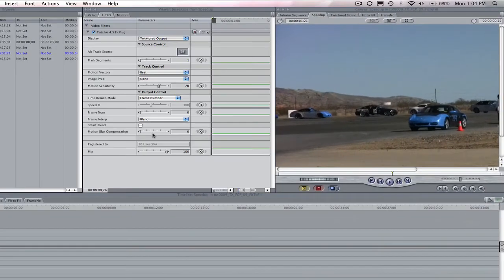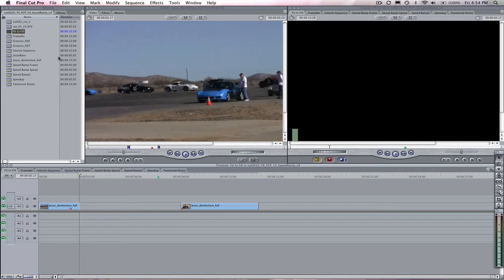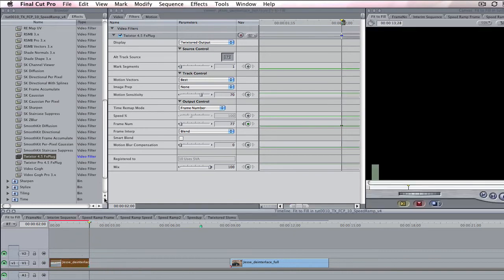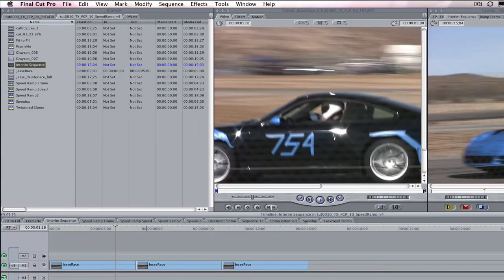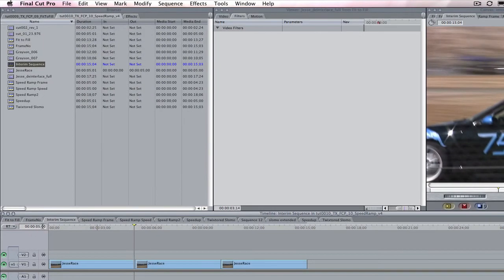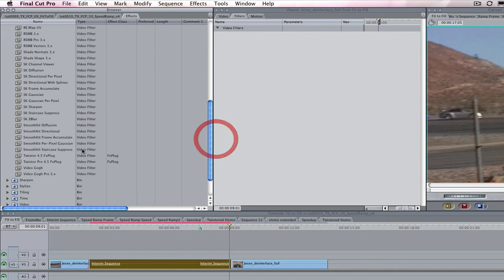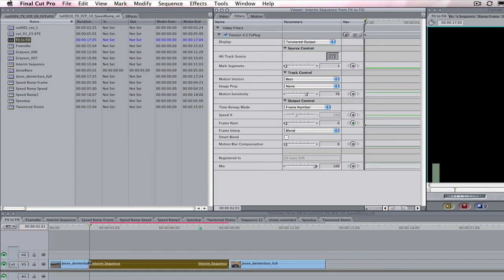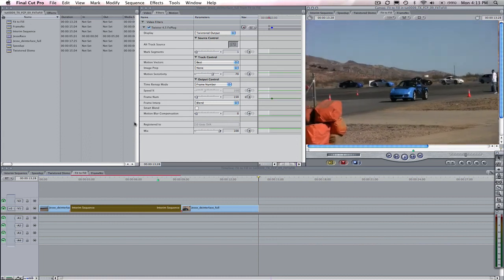Twixtor Fit-to-Fill in FCP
Overview of how to use Twixtor within Final Cut Pro to lengthen or shorten a sequence to fit into a specified gap using the frame number option in Twixtor.